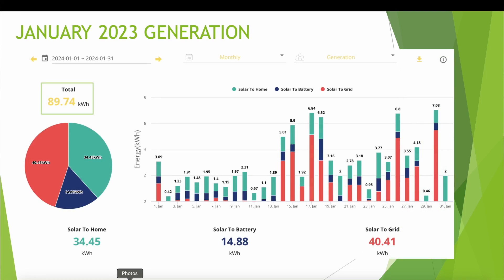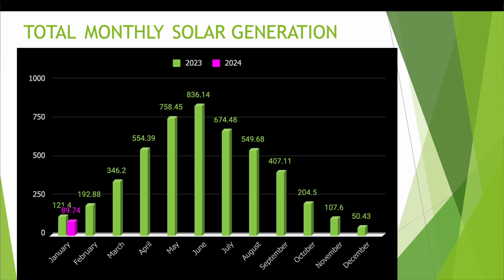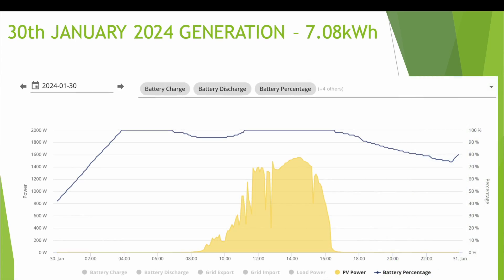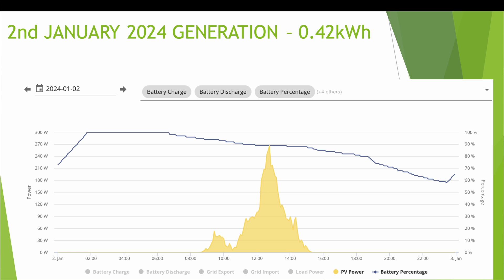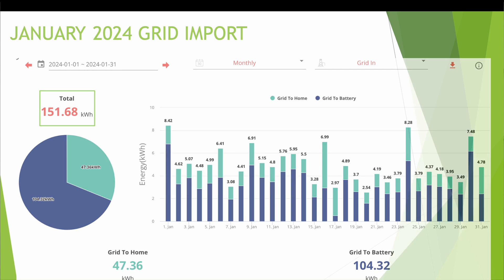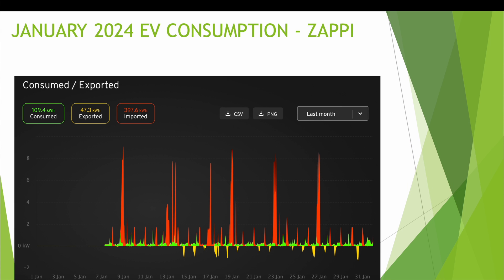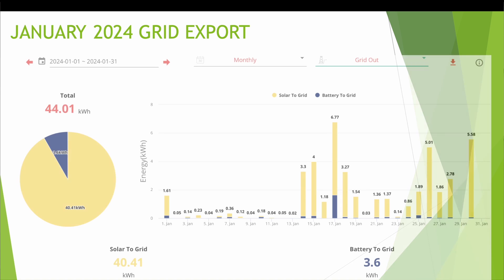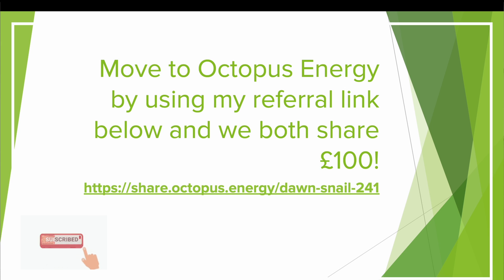SMART TARIFFS COMPARED - January Solar Stats!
In this video I discuss my January solar panels and home battery statistics.  I also compare my January savings with other Octopus smart tariffs such as Intelligent Octopus Go and Octopus Tracker.  Enjoy!